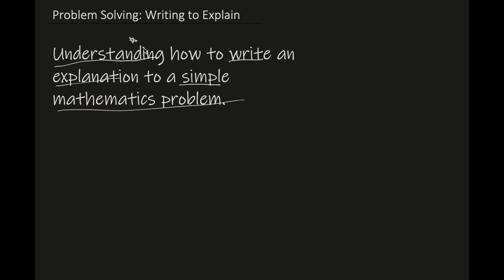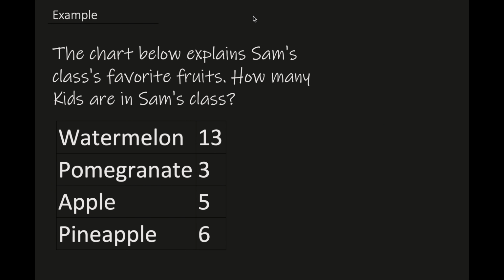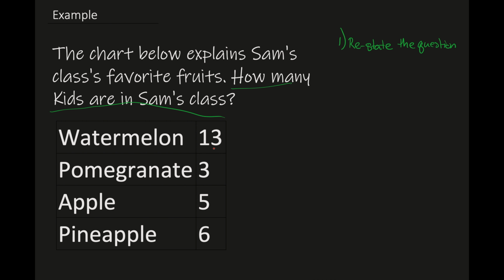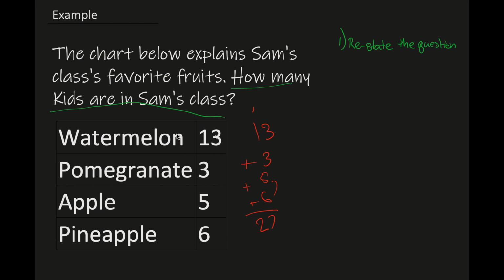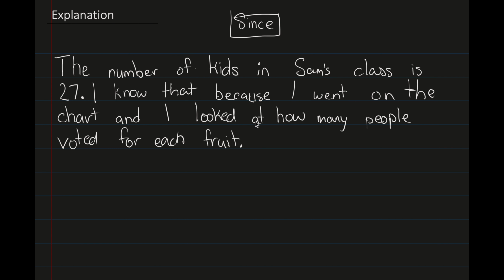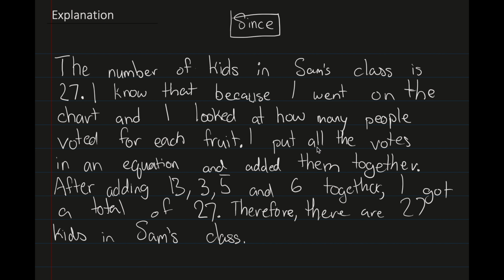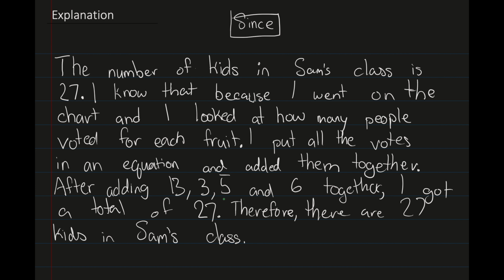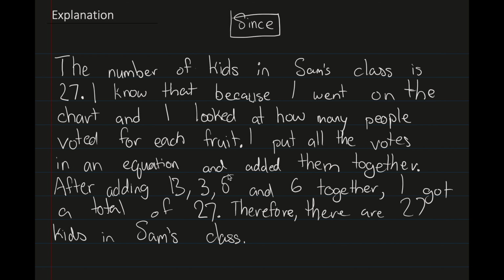09-03: Problem Solving: Writing to Explain | 5th Grade | SS Multimedia